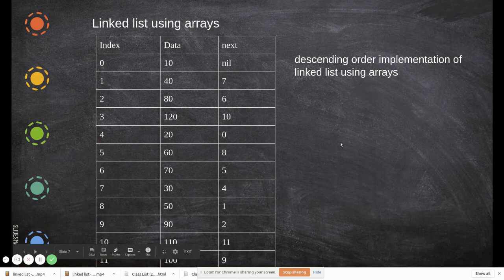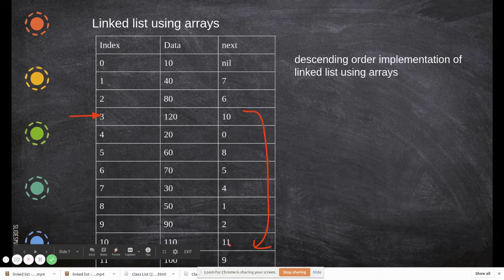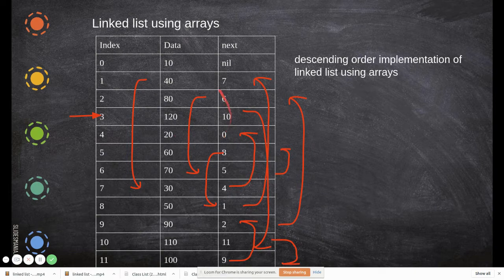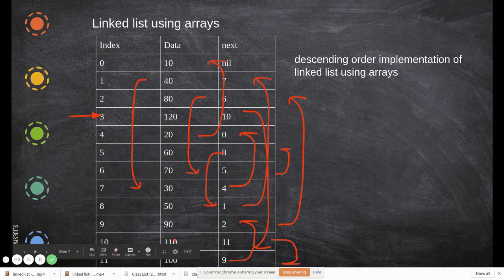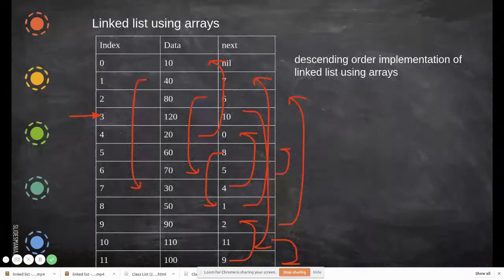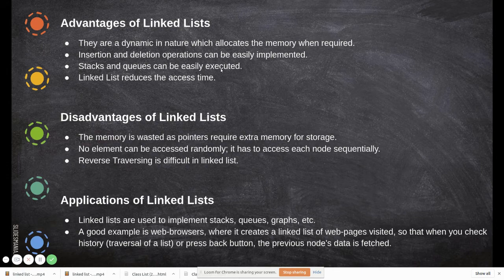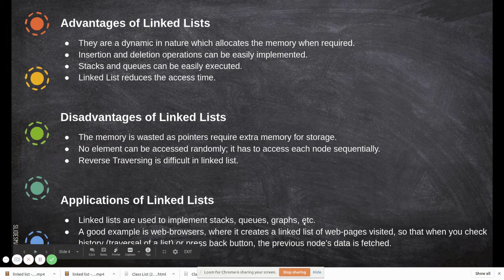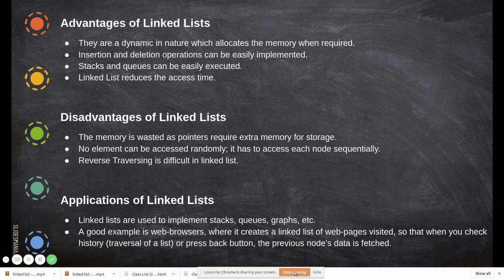linked list3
Linked list using arrays- descending order